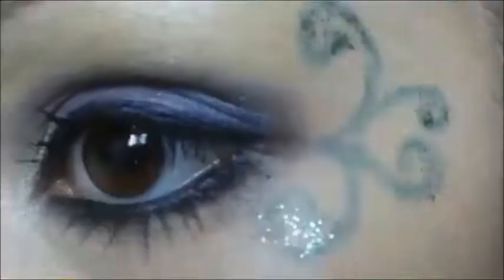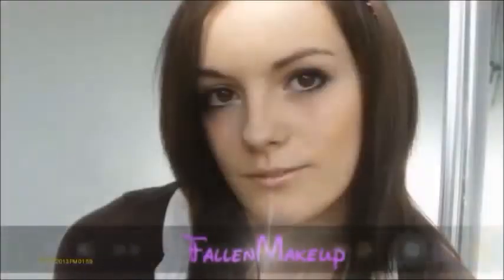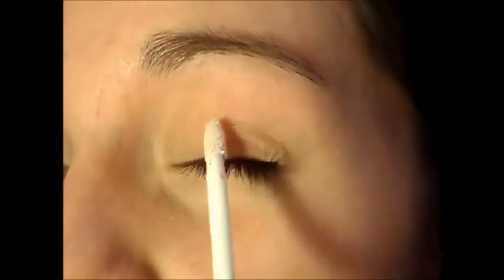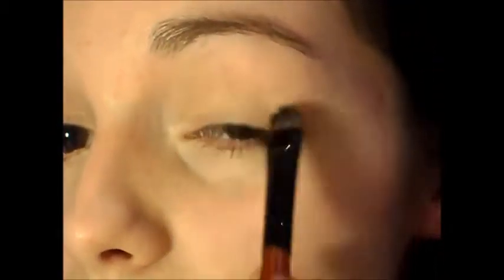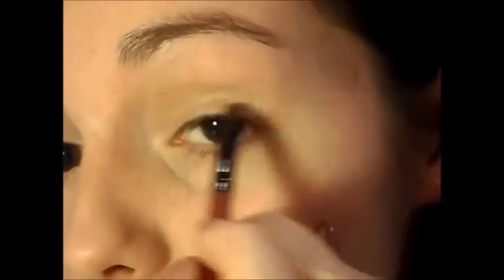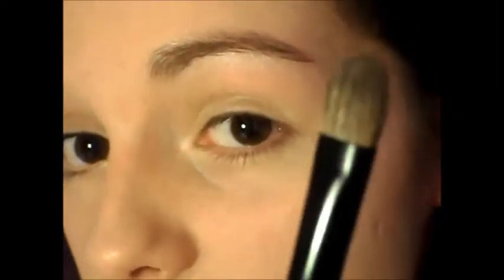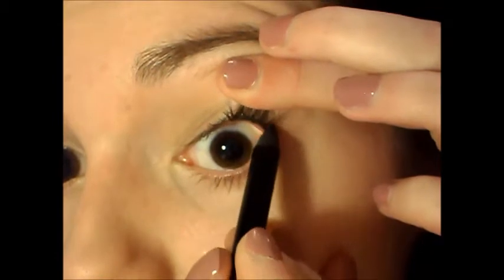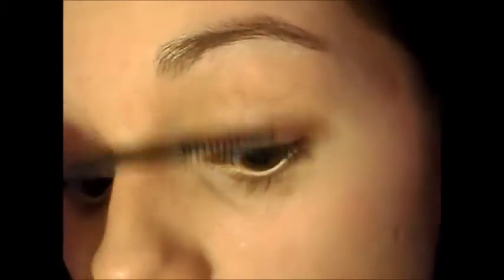Olivia Dunham (Anna Torv) Natural Makeup Tutorial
Hey Guys so here's the other Oliva Dunham Makeup Tutorial I hope you like it and please let me know what you think :)

Products and Tools I used:
Revlon Colourstay Foundation in Ivory
MUA Cover and Conceal Concealer in Fair
Collection 2000 Pressed Powder in Candlelight
W7 Prime Magic Eye Primer
MUA Professional Palette in Undress Me Too (Naked and Shy)
Avon SuperShock Gel Pencil Eyeliner in Black
Rimmel London Scandal Eyes Waterproof Kohl Kajal Eyeliner in Nude
Collection 2000 Longer Lash Lengthening Mascara
Asda Smart Price Blush in Fresh
Natural Collection Moisture Shine Lipstick in Lotus